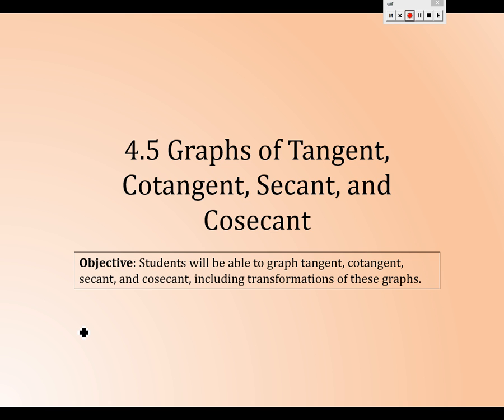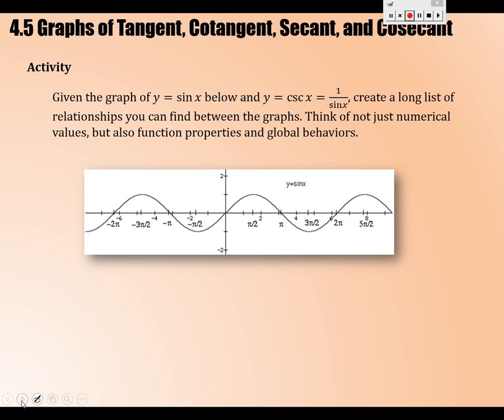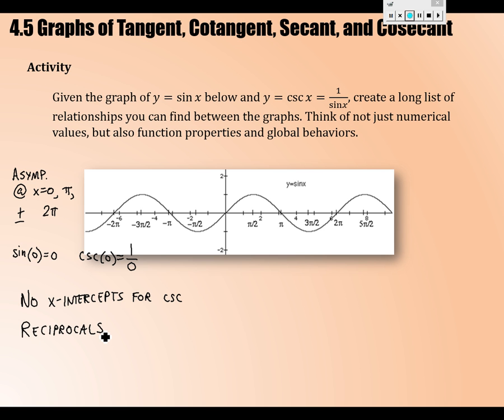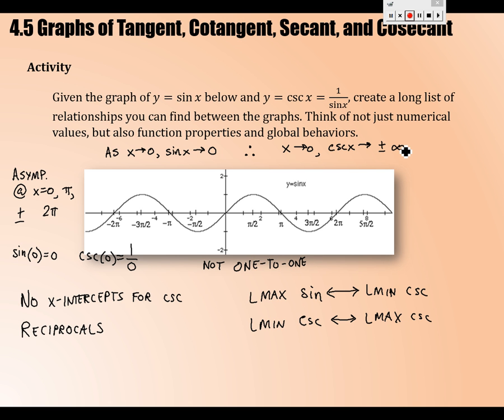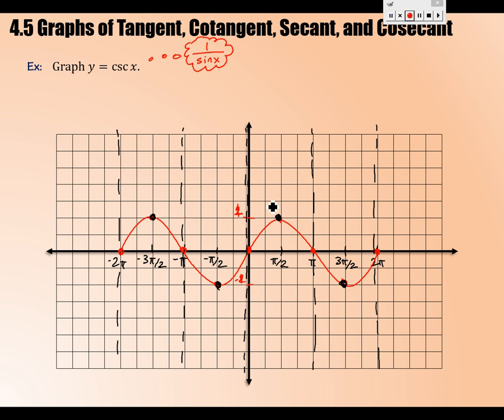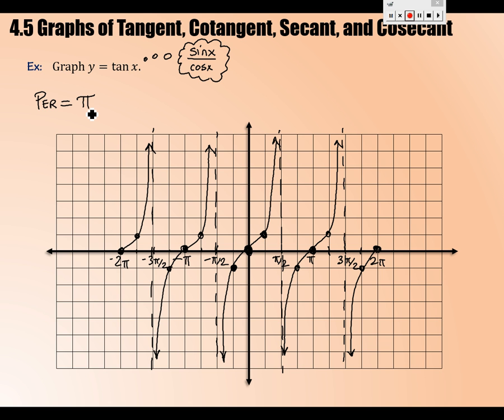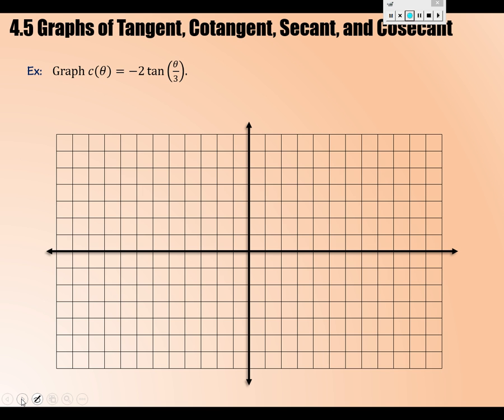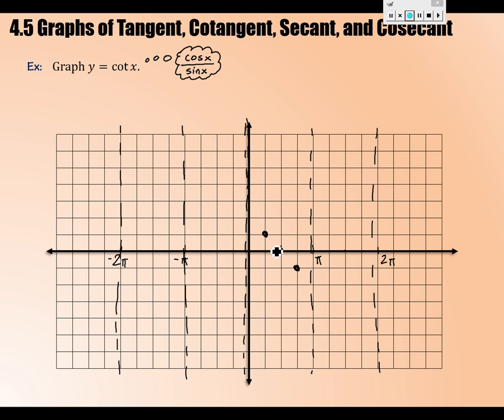Unit 5 - 4.5 Graphs of Tangent, Cotangent, Secant, and Cosecant (2016-2017)